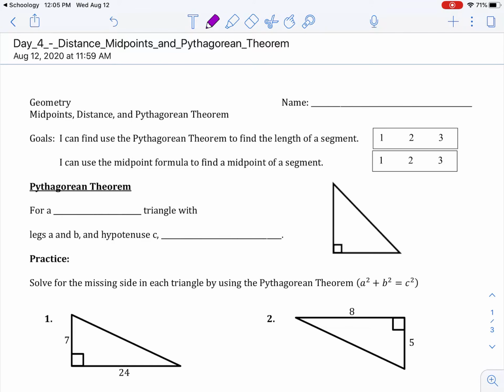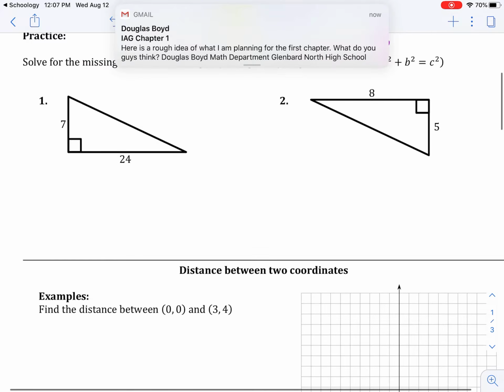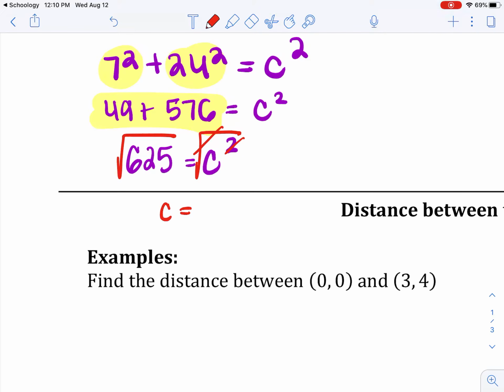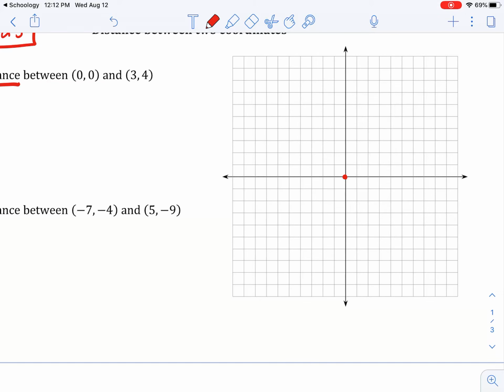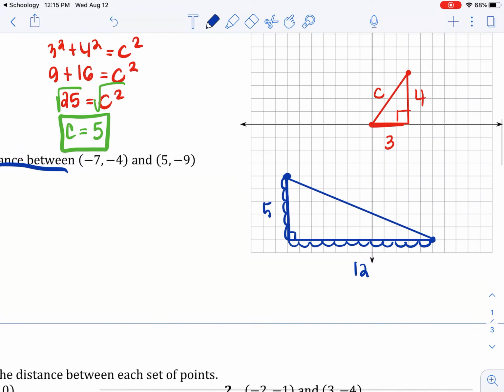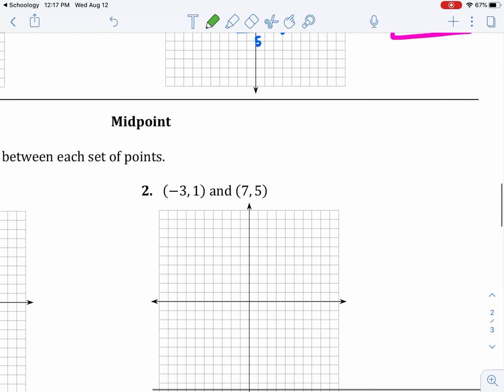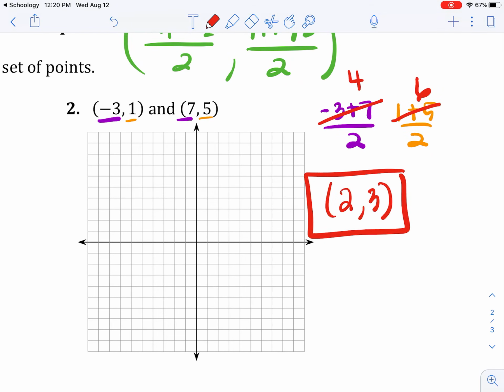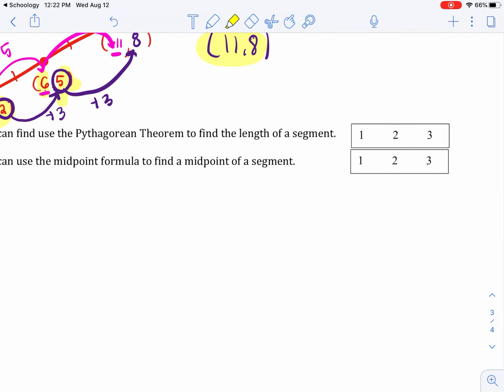Day 4 - Distance, Midpoints, and Pythagorean Theorem